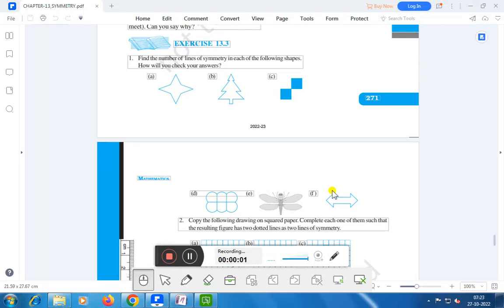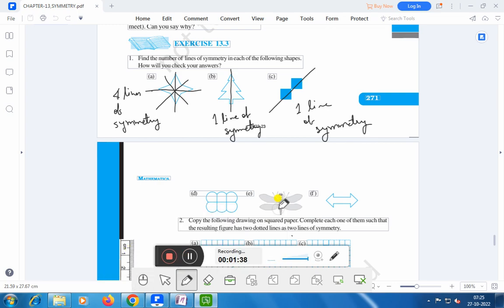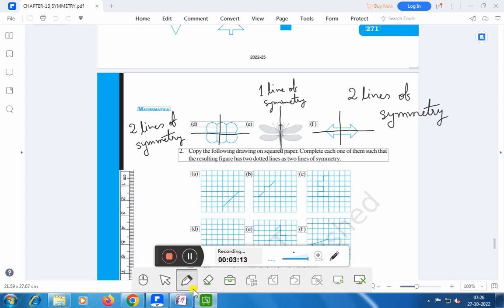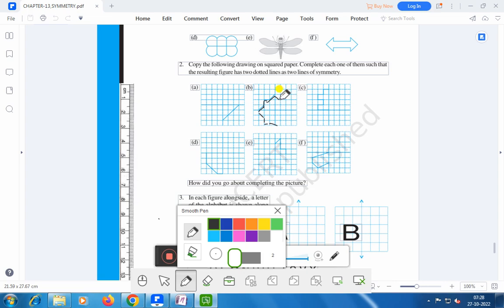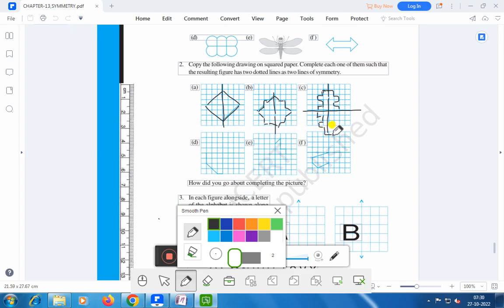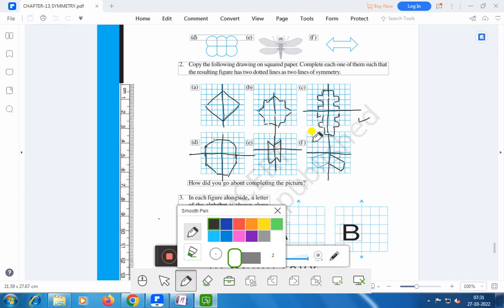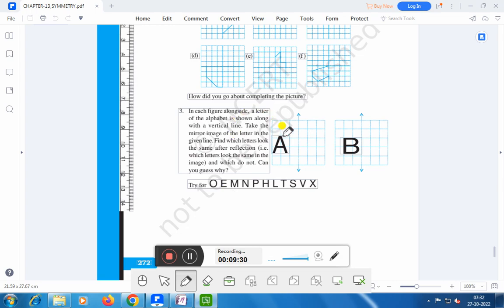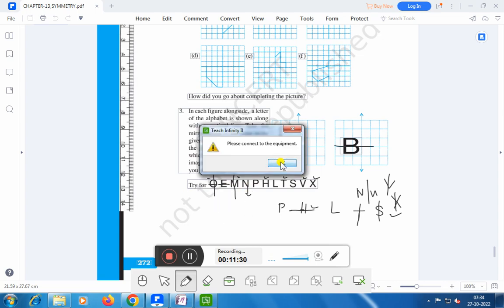EX-13.3 ,ALL QUESTION, CH-13,CLASS-6 ,SYMMETRY,MATHS,NCERT,CBSE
THIS VIDEO IS THE VIDEO LECTURE OF CBSE OF CLASS VI MATHEMATICS.THIS VIDEO DESCRIBES EASY,SIMPLE METHOD TO UNDERSTAND..TUIS VIDEO GIVES YOU KNOWLEDGE,UNDERSTANDING AND APPLICATION OF MATHEMATICS OF CLASS VI.In Class 6 mathematics according to the CBSE NCERT curriculum, symmetry is an important concept that students learn about in geometry. Symmetry refers to a balance or proportion observed in an object or a shape when it is divided into two identical or mirror-image halves. Understanding symmetry is crucial in various aspects of mathematics, art, and design.

Here's a description of symmetry as taught in Class 6 CBSE NCERT mathematics:

1. Line Symmetry (Mirror Symmetry): Students are introduced to the concept of line symmetry, also known as mirror symmetry. Line symmetry occurs when a shape can be divided into two equal halves by drawing a straight line (mirror) down the center. The two halves should be exact mirror images of each other. Common examples include the letters of the alphabet (like 'A' or 'H') and simple geometric shapes (like squares and rectangles).

2. Rotational Symmetry: Rotational symmetry involves dividing a shape into equal parts by rotating it around a central point. In Class 6, students typically learn about shapes with rotational symmetry, such as squares, rectangles, and circles. A square has 4-fold rotational symmetry because it looks the same after every 90-degree rotation.

3. Symmetrical Figures: Students are taught to recognize and identify symmetrical figures in everyday objects and shapes. They learn to distinguish between figures that have line symmetry and those that do not.

4. Symmetry in Nature: The curriculum often includes examples of symmetry found in nature, such as flowers, leaves, and animals. Students explore how symmetry plays a role in the aesthetics of natural objects.

5. Drawing Symmetrical Figures: Students practice drawing the other half of a symmetrical figure when given one half. This helps reinforce the concept of symmetry and improves their spatial visualization skills.

6. Identifying Lines of Symmetry: Students learn to identify the lines of symmetry in various shapes and letters. They understand that some shapes have multiple lines of symmetry.

7. Creating Symmetrical Designs: Students engage in creative activities where they design their own symmetrical patterns and shapes, fostering artistic and mathematical skills simultaneously.

Overall, the concept of symmetry in Class 6 mathematics lays the foundation for more advanced geometric concepts in later grades. It helps students develop a deeper understanding of shapes, patterns, and mathematical reasoning while also appreciating the role of symmetry in art and nature..